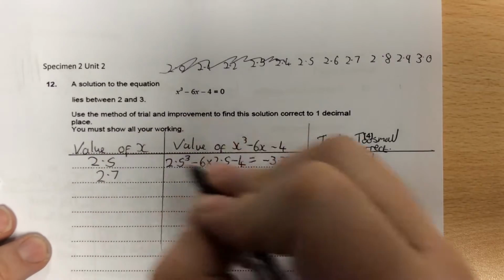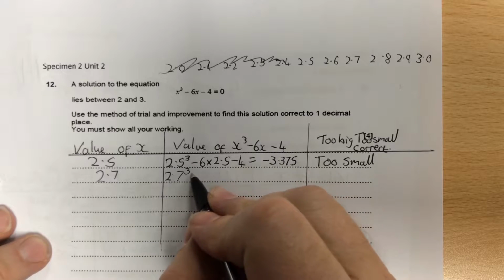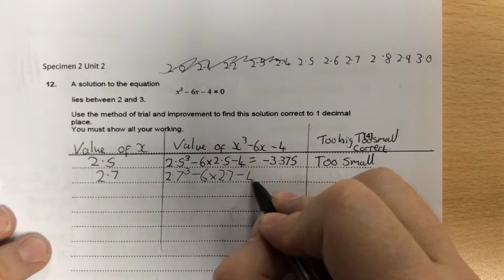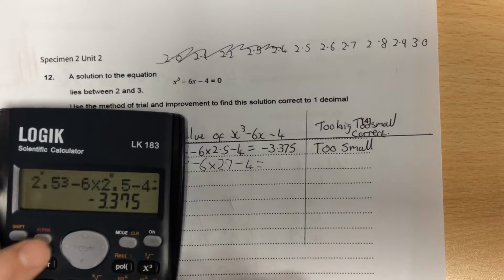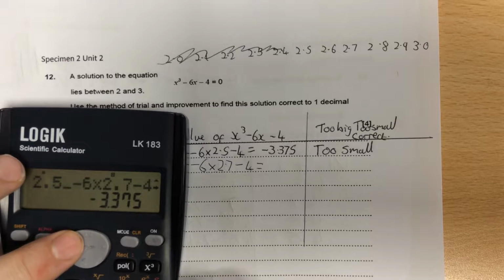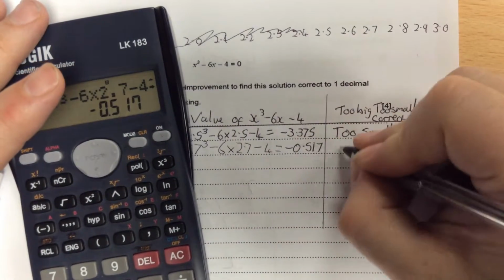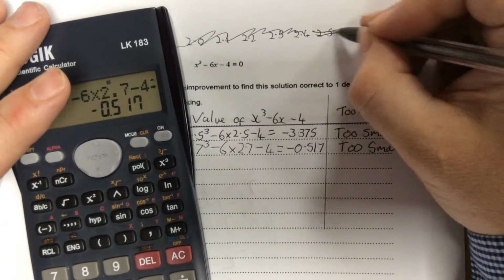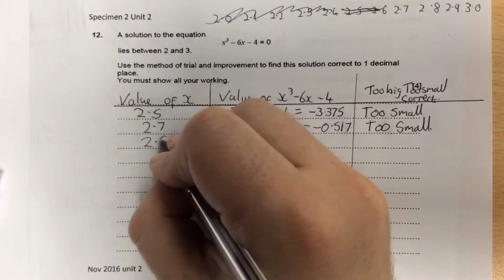Trial and improvement